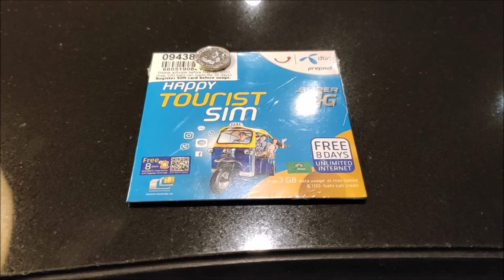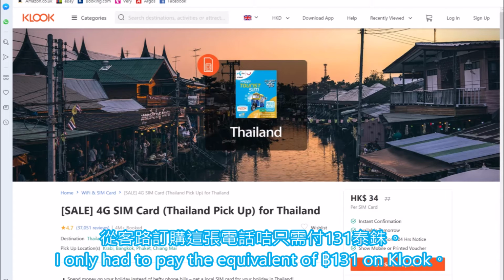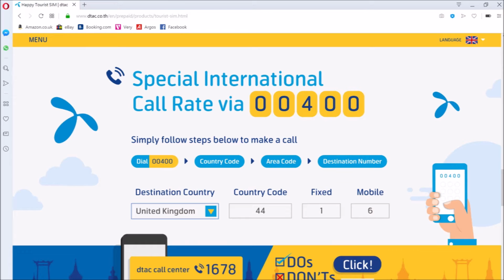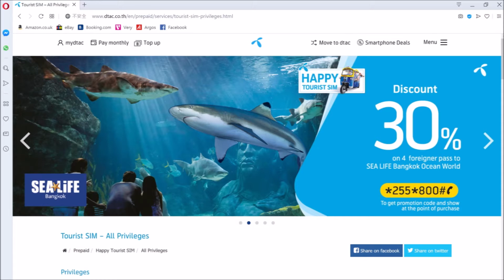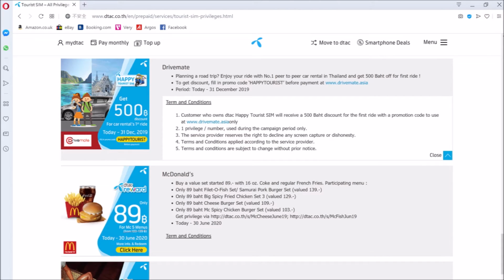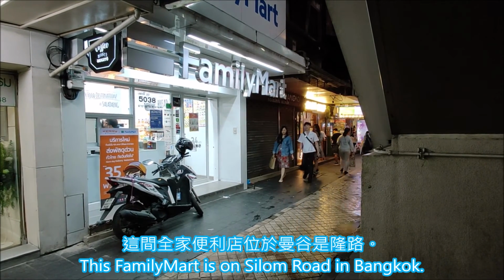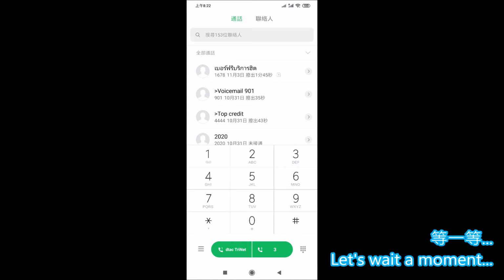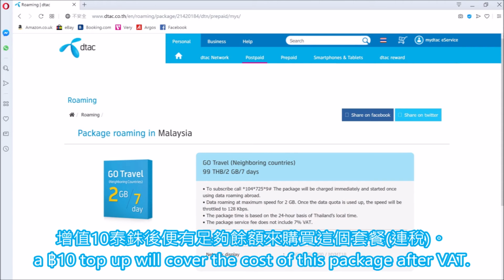How to use the Best Tourist SIM Card in Thailand - dtac Happy Tourist SIM Card 去泰國最好用的電話咭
This video shows you how to buy and use the best tourist SIM card to get in Thailand, the dtac Happy Tourist SIM Card. It can be bought at airports in Bangkok, Phuket and Samui, all dtac stores, convenience stores and many other places for 299 Baht. However, you can get it for less than half price if you order it through a website called Klook, making it way cheaper than competitors. When I got my SIM card, it came with 3GB of high speed data for 8 days and 100 Baht of call credit. Since my holiday, dtac has increased the amount of data included with the SIM Card to 15GB, thus ensuring that you can never run out of data!

Calls are very cheap with this SIM Card. Local calls and calls to Hong Kong, Mainland China, the United States and UK landline numbers cost just over a Baht per minute including VAT. In addition, calls to fellow users of dtac Happy Tourist SIM Cards are free.

You can top up your SIM Card at a number of places including dtac stores, convenience stores, department stores and more. Please note that the minimum amount you can top up varies by location. For example, you can top up as little as 20 Baht at a time at dtac stores and as little as 100 Baht at a time at 7-Elevens. The minimum amount you can top up each time are at the so called “dtac Online Resellers”, where top ups of 10 Baht can be made.

The Happy Tourist SIM Card comes with many useful benefits for tourists, the most important one being the free 8 days of travel insurance. Other benefits are rather situation and some of them require you to download the dtac Privileges App in order to use them. While I was disappointed that the Grab promotion did not work for me, I find the discounts at FamilyMart, Amazon Coffee and DriveMate to be the most useful.

There may be times when you would like to move on to another country and keep using this SIM card. If this is the case, you should enable roaming by dialing *118#. You should search the dtac website for a suitable package for your destination country and top up your call balance to cover the cost including VAT.

I was planning to move on to Malaysia, so I bought the Go Travel package which costs 99 Baht plus VAT. This package includes 2GB of roaming data and can also be used in Myanmar, Laos or Cambodia. In theory, I can get all I need all the data I need in Malaysia by paying as little as 10 Baht more, thus saving a little money this way!